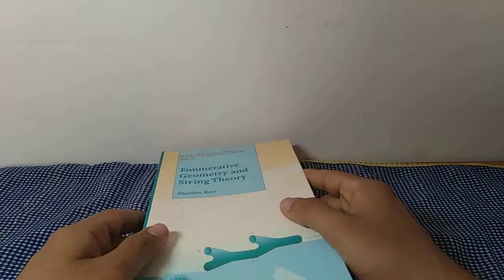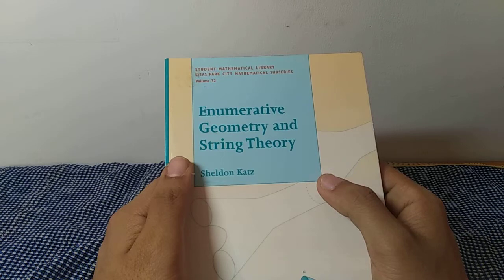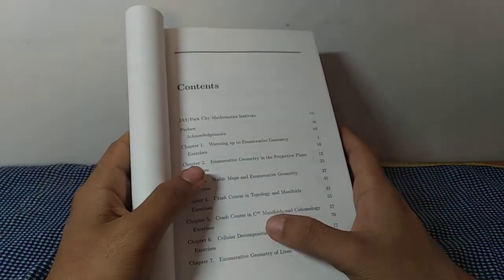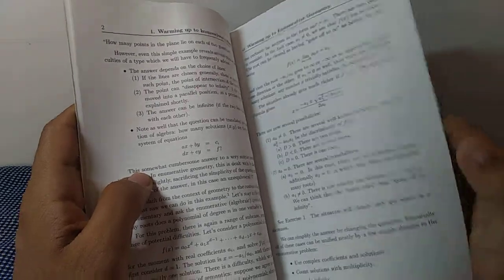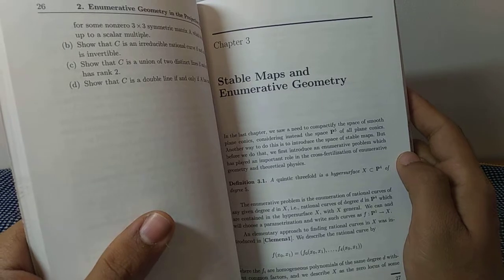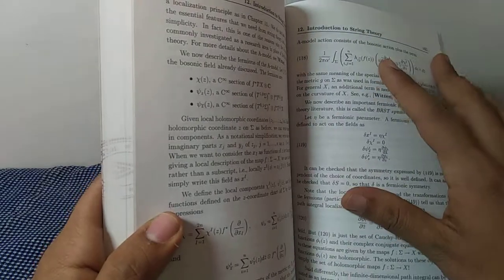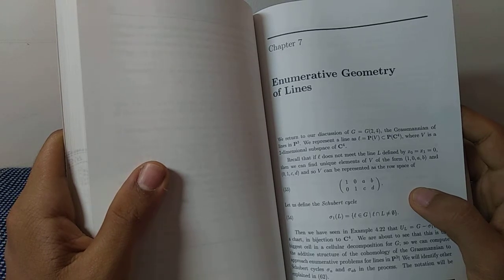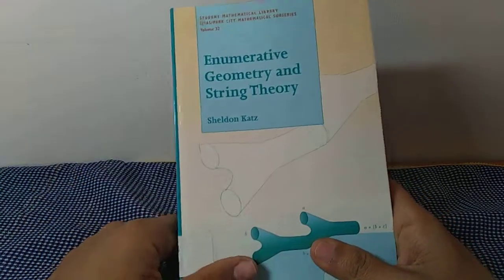Enumerative Geometry and String Theory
Book Review

Yo!